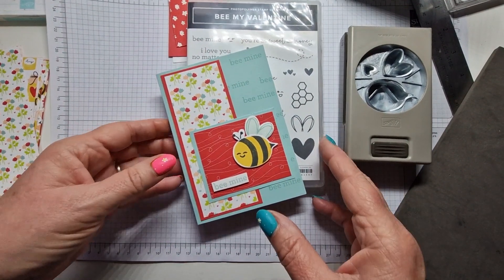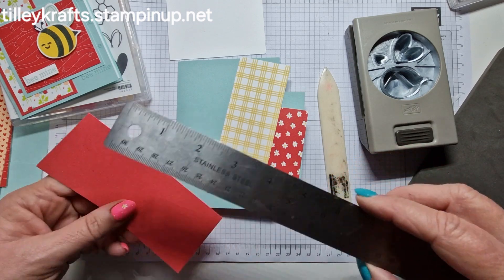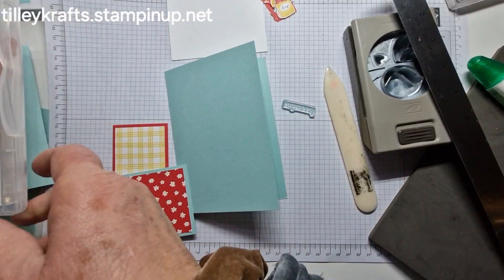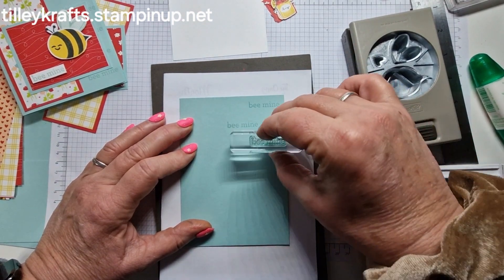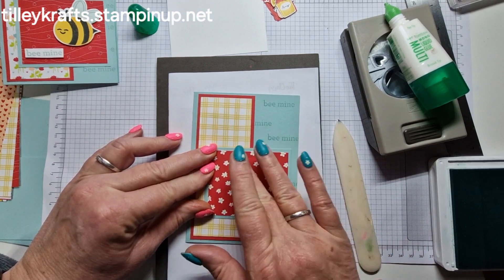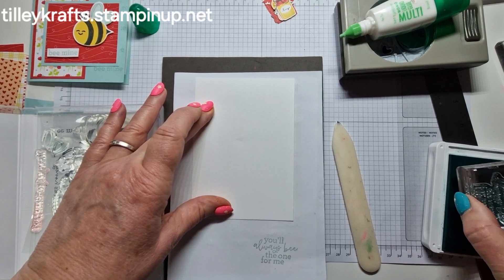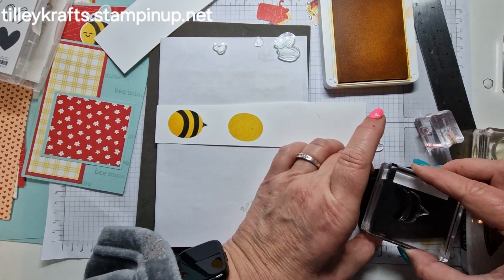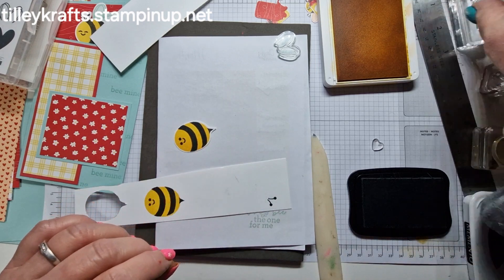Bee My Valentine Cards Stampin' Up.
Facebook is Tilley’s
Karen is also on Facebook, Instagram and Pinterest
Tilley's  @tilleykrafts  · Arts & Crafts Store